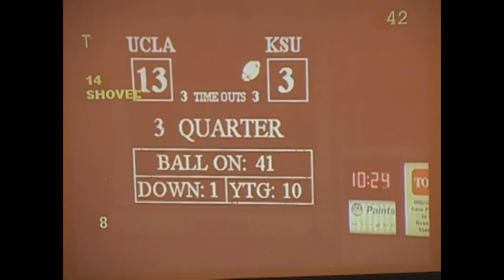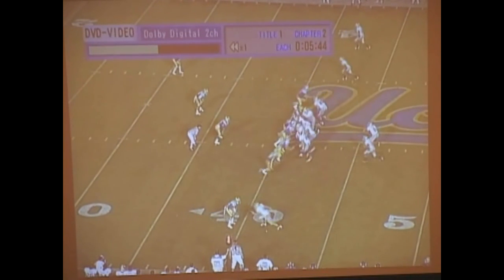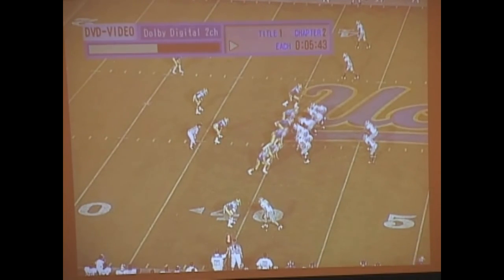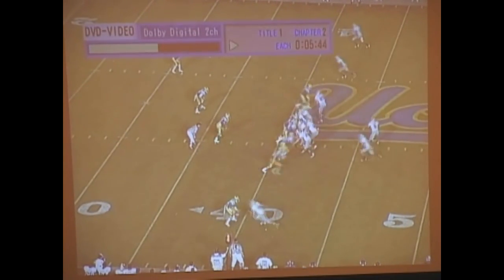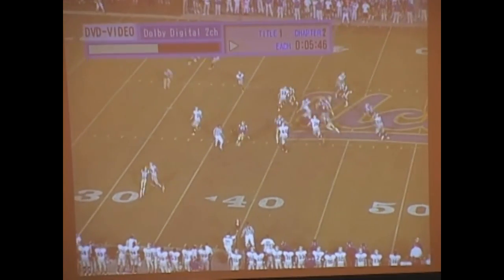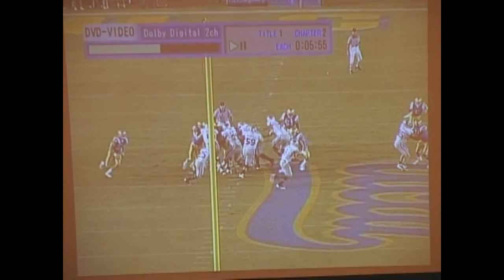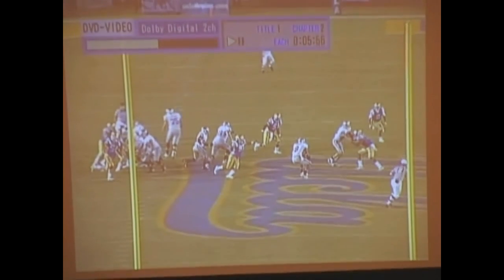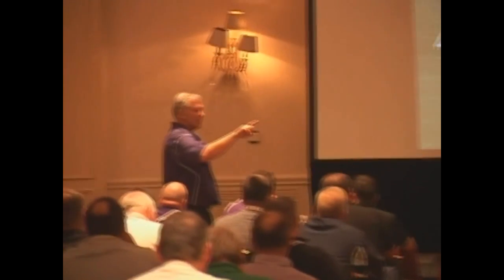9 Shovel Pass